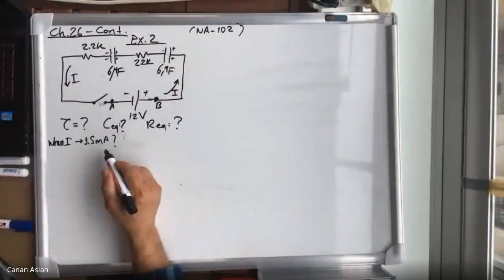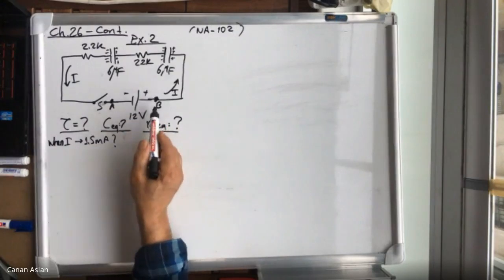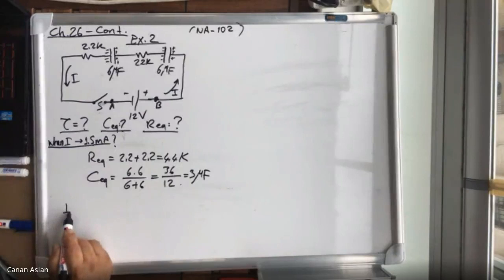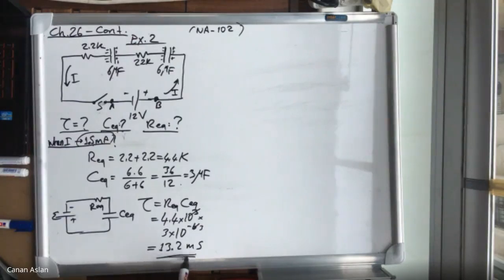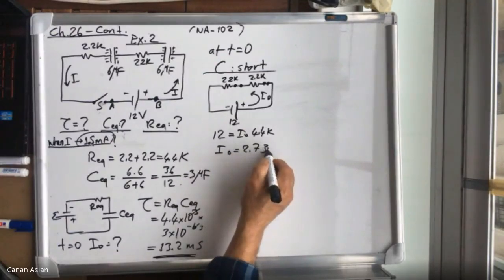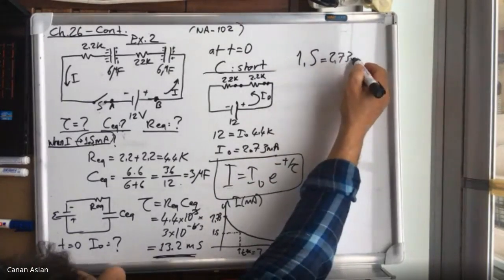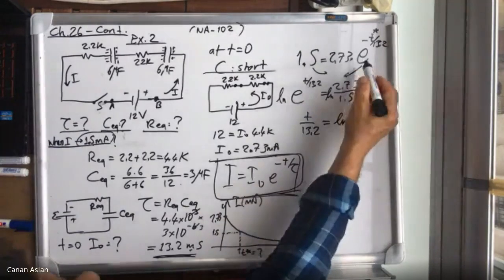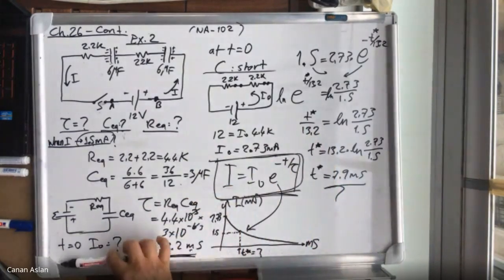PHYSICS102-Chap 26 Example2